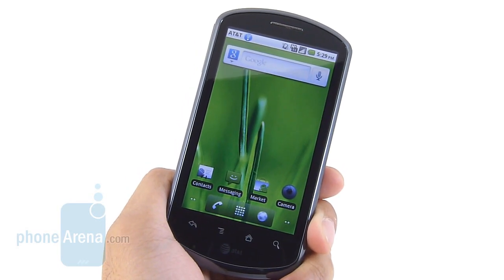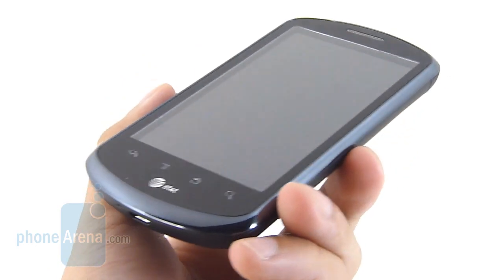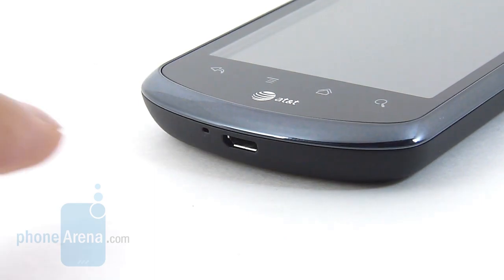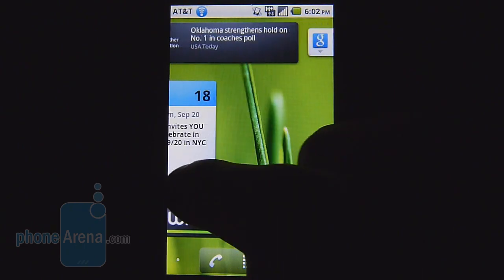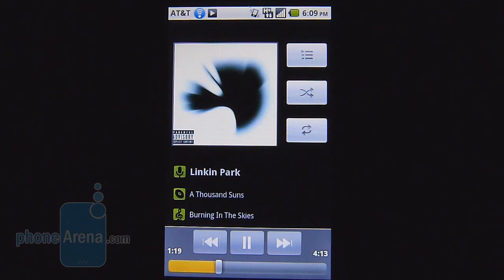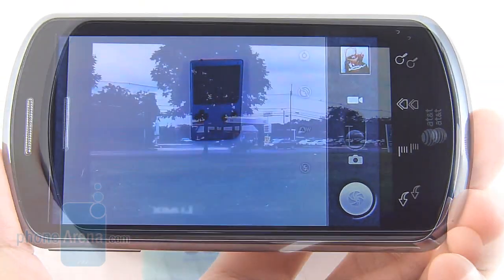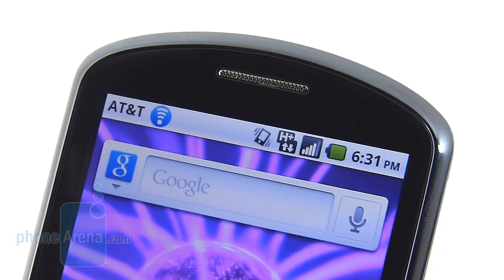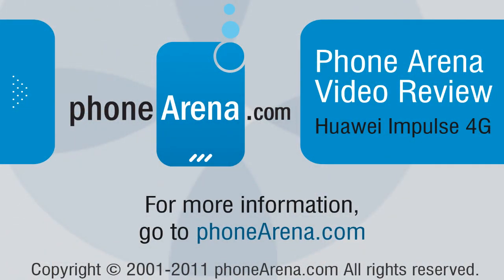AT&T Impulse 4G Review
PhoneArena reviews the AT&T Impulse 4G. Even now, buying a "4G" enabled AT&T smartphone still requires you to fork over some serious cash flow, but as we continue to become inundated by them, it's only inevitable to find them increasingly on the affordable side. Plus, when you're Chinese manufacturer Huawei, you know it's going to be close to dirt-cheap. Well people, we're finally at that level as the Huawei manufactured AT&T Impulse 4G is taking off sporting a tempting on-contract price of only $29.99...